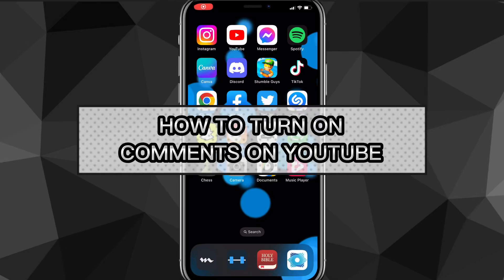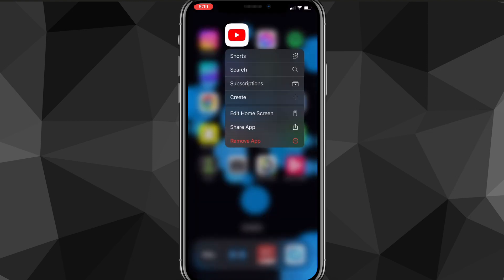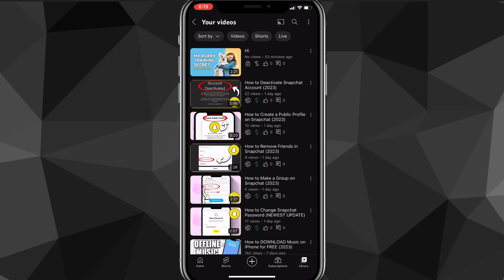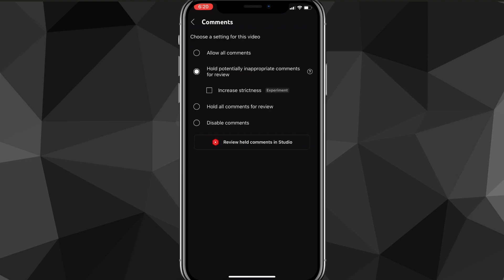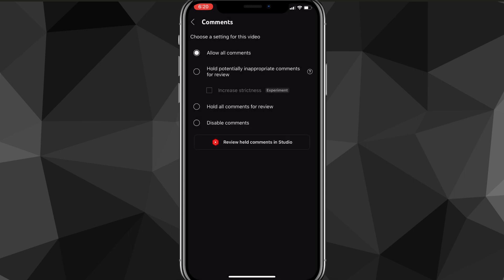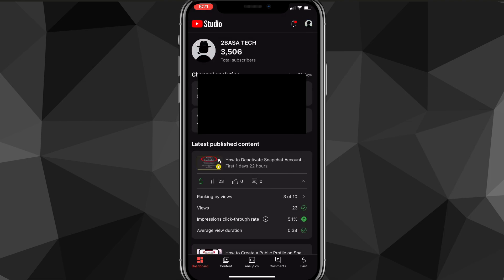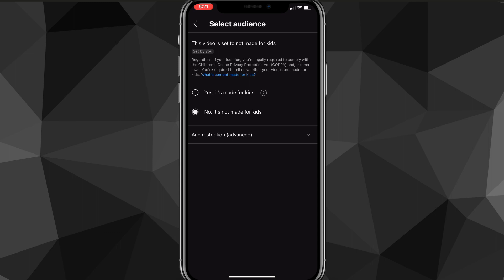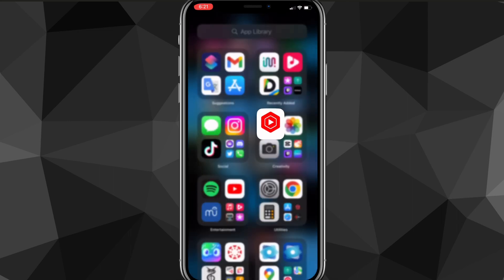How to Turn ON Comments on YouTube (IOS/Android)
Do you want to know how to turn on comments on YouTube on phone? Then this is the video for you! I will show you how to enable comments on YouTube in 2024.

This is a step-by-step tutorial on how to turn on comments on YouTube video in 2024. You can learn how to allow comments on YouTube in 2024 on iPhone and Android, so don't worry.